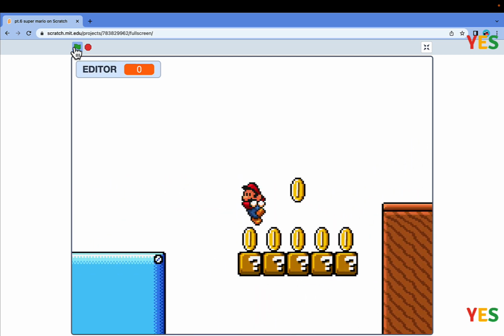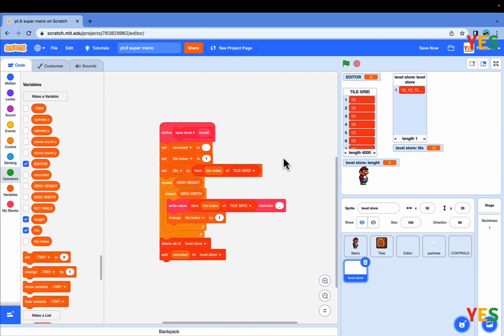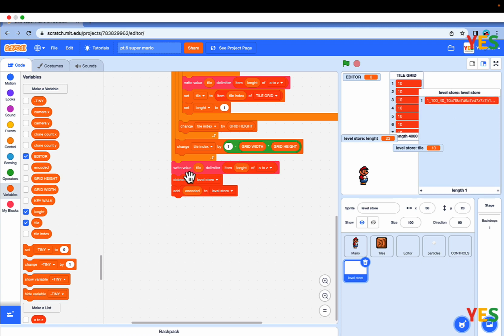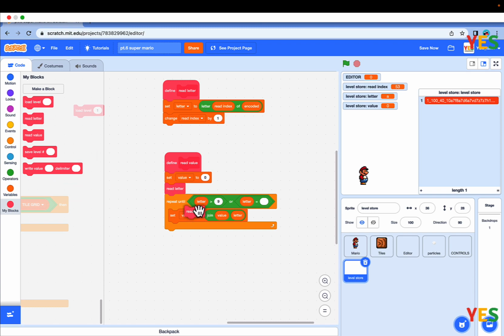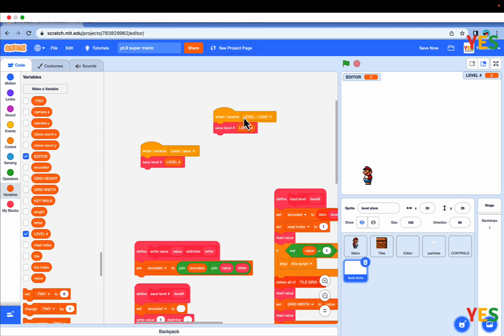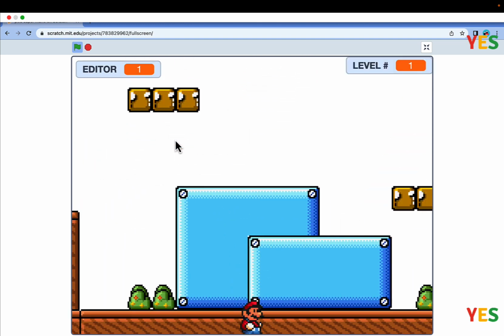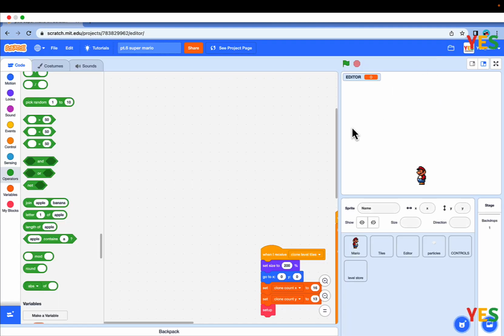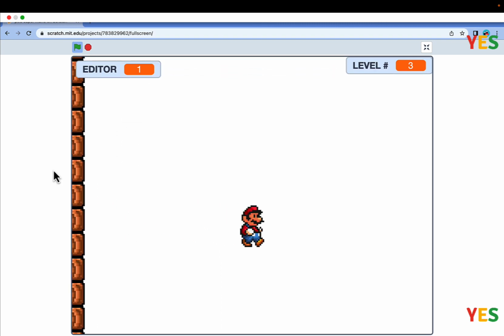Scratch Mario Pt.6 (E6) - 🎮 How to Code Super Mario Games in Scratch | Scratch 3.0 Game Tutorial